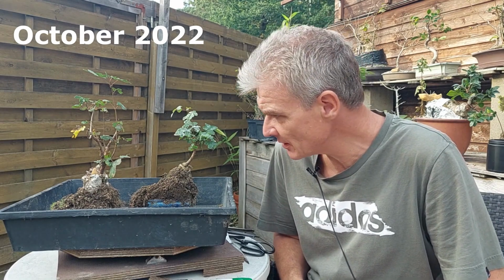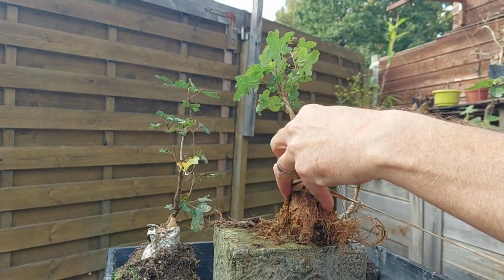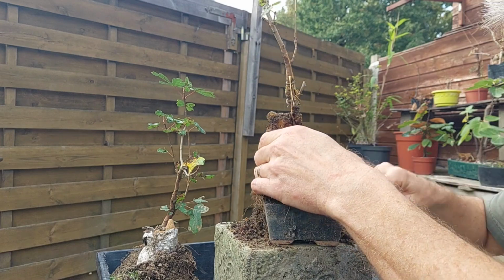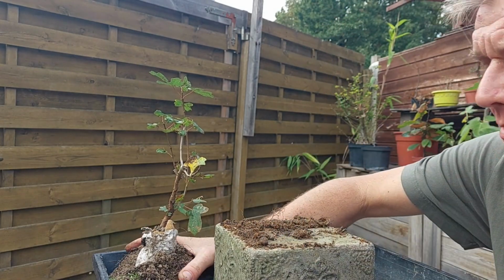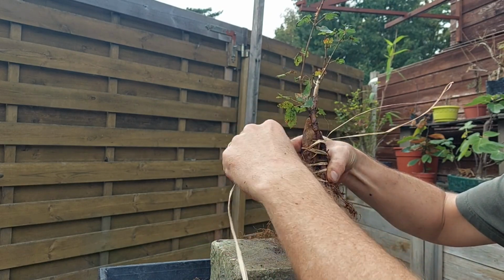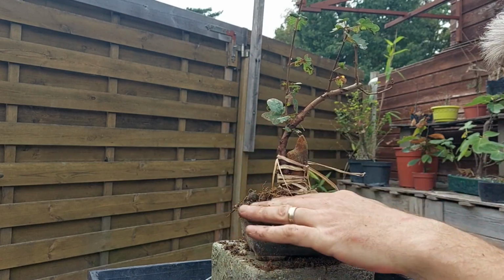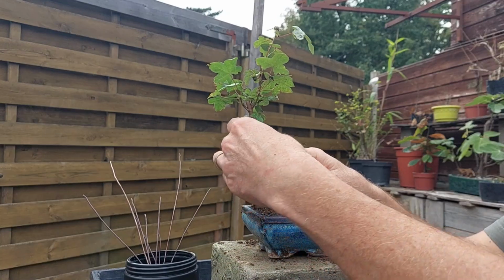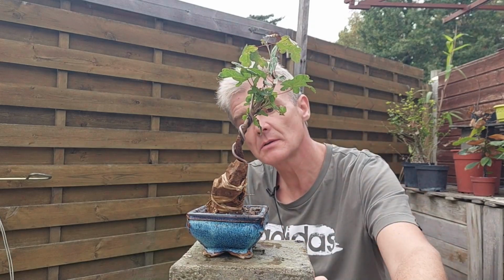Three little fieldmaples on three rocks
Three little fieldmaples on three rocks: a gift for the viewers!
Greetings
Kennet